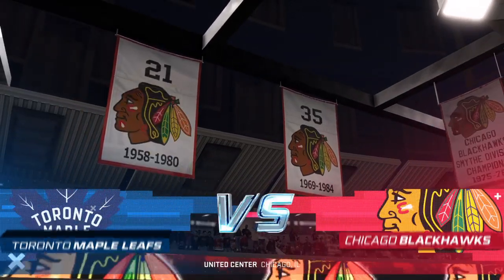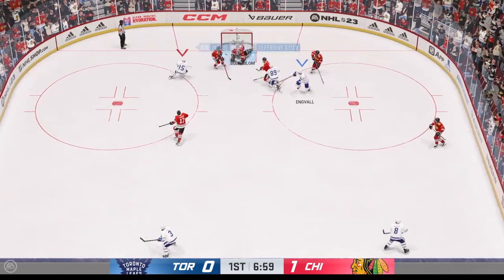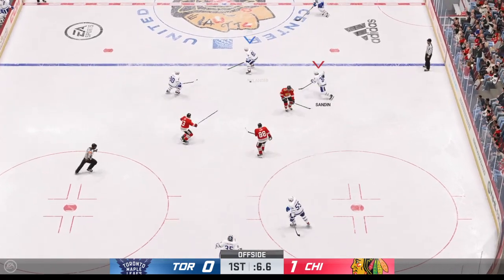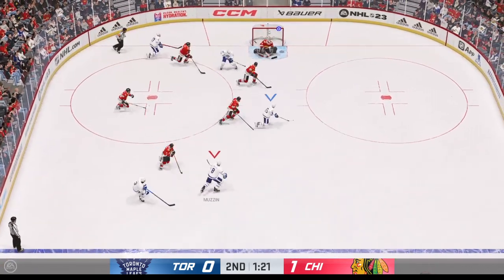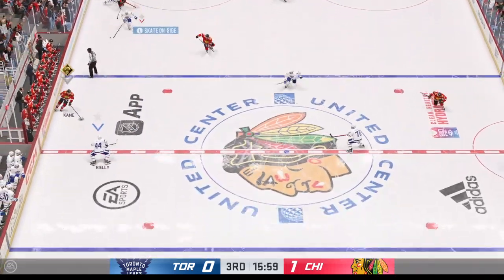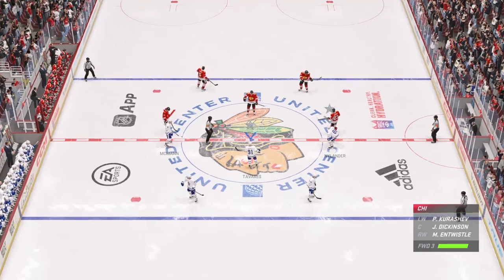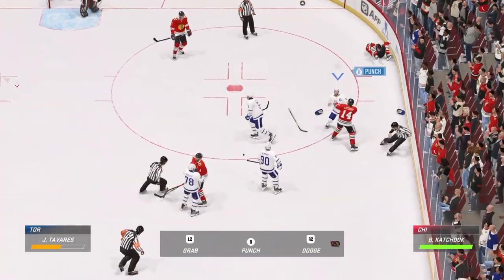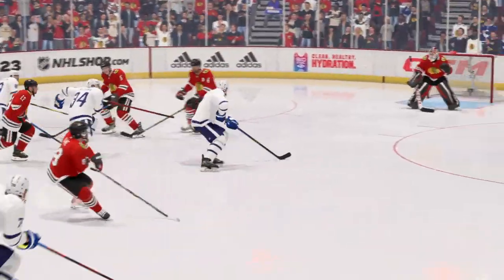NHL® 23 regular season game #57, @ the Chicago Blackhawks.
A little different from the last time we met. Night, meet day!!